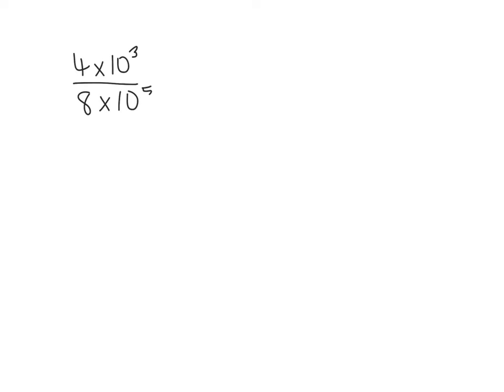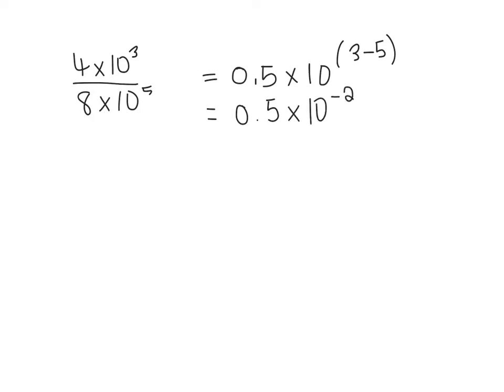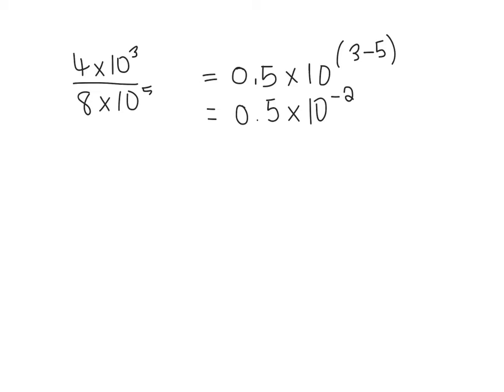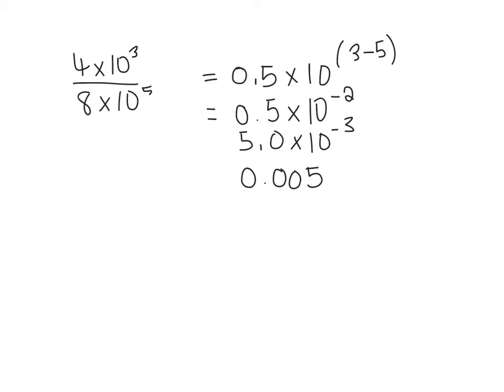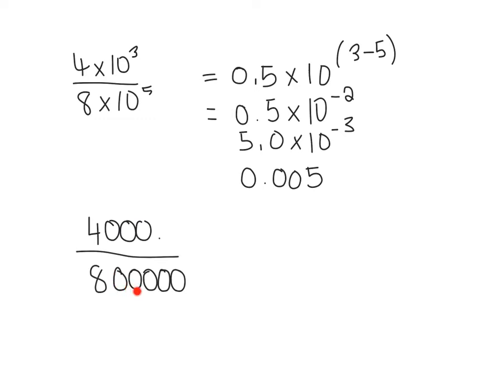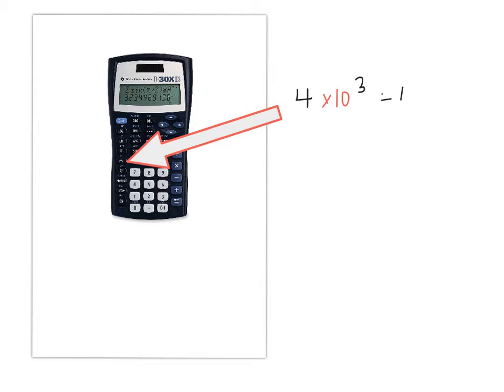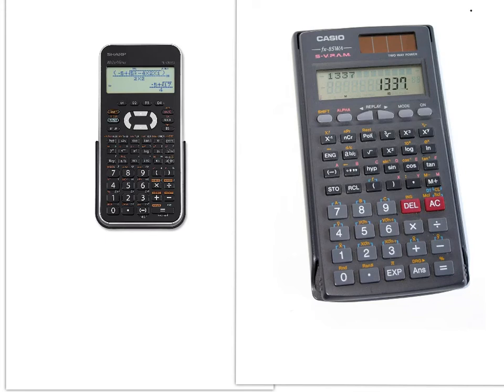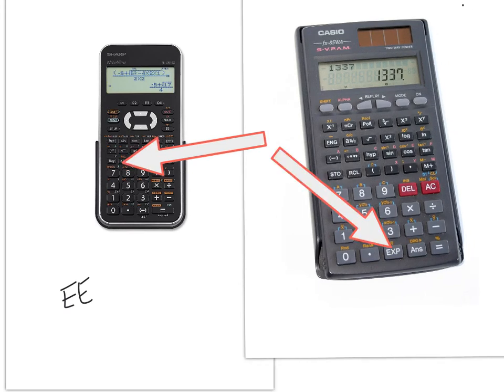math help 4x10^3 divide by 8x10^5